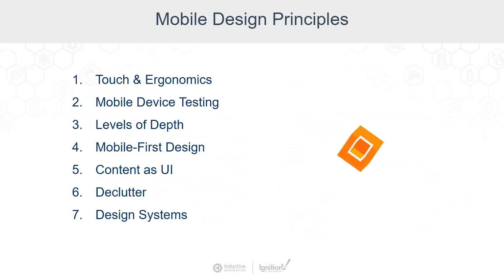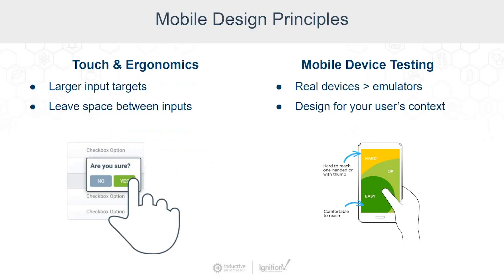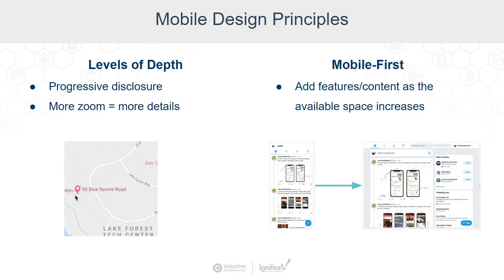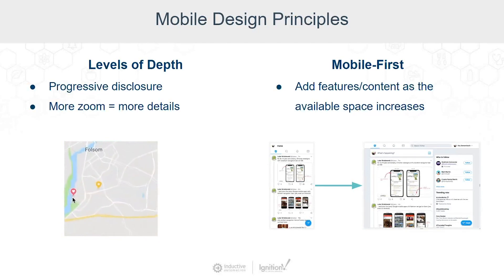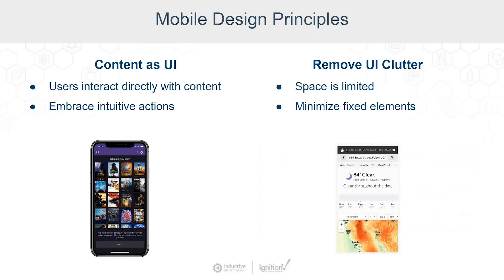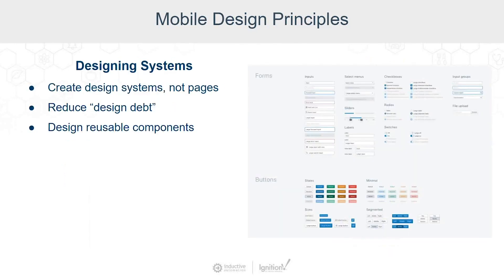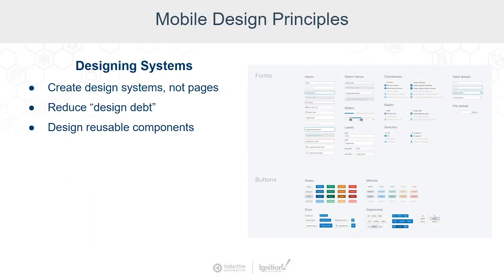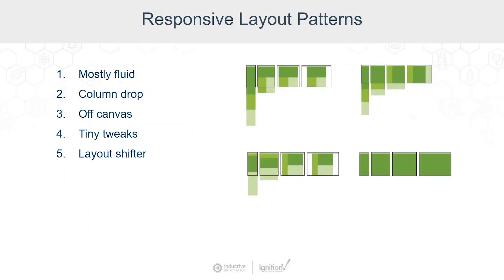Mobile Design Principles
Ray Sensenbach from Inductive Automation gives a quick overview of design principles to follow when building mobile HMIs.

This is a clip from the webinar “Design Like a Pro: Building Mobile-Responsive HMIs in Ignition Perspective”; see the recording and transcript